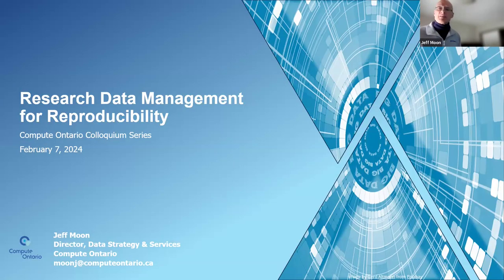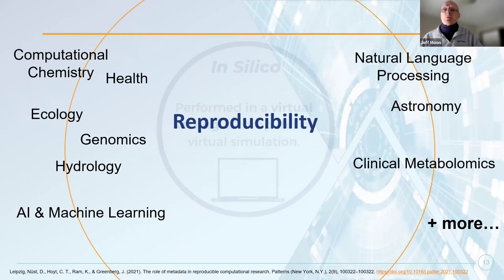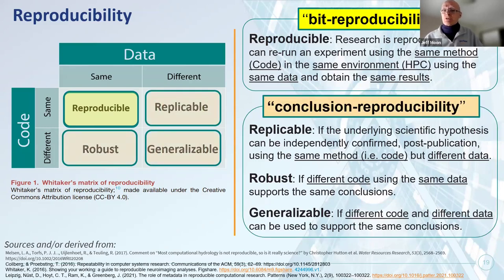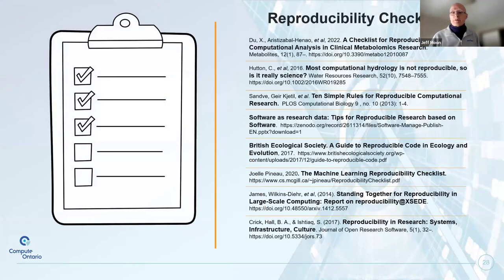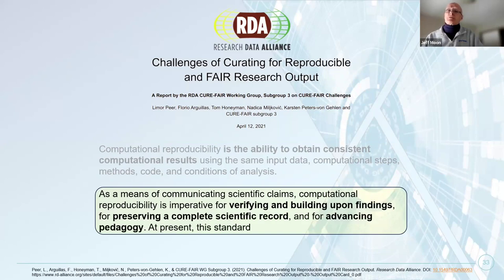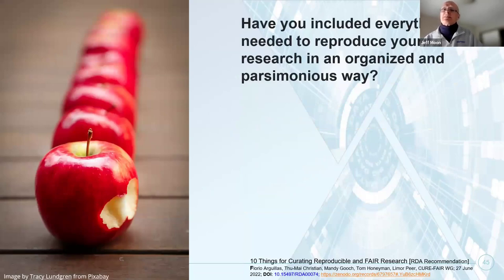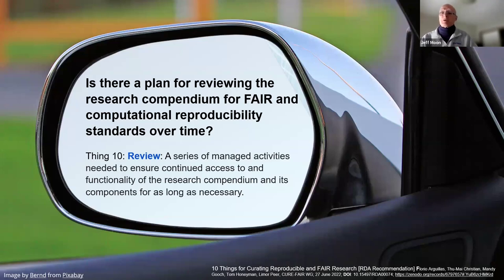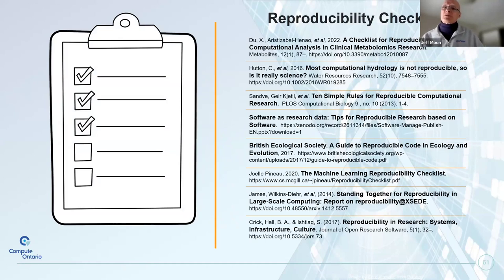Research Data Management for Reproducibility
A high-level look at what we mean by reproducible research and how research data management (RDM) plays a key role in supporting reproducibility. We draw from the literature to define and discuss reproducibility across disciplines, and various approaches to ensuring research data, metadata, and code are managed in ways that lend themselves to this key aspect of scientific advancement and integrity.

This webinar was presented by Jeff Moon (Compute Ontario) on February 7, 2024, as a part of a series of weekly Compute Ontario Colloquia. The webinar was hosted by SciNet. The colloquia cover different advanced research computing (ARC) and high performance computing (HPC) topics, are 45 to 60 minutes in length, and are delivered by experts in the relevant fields.